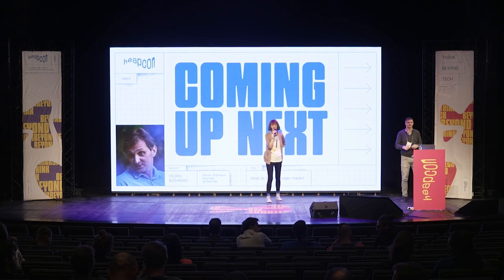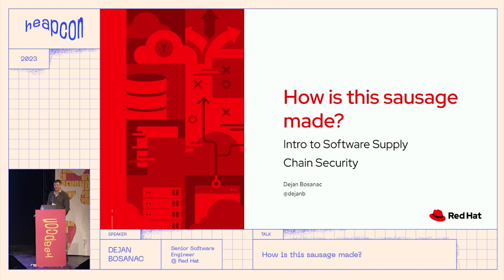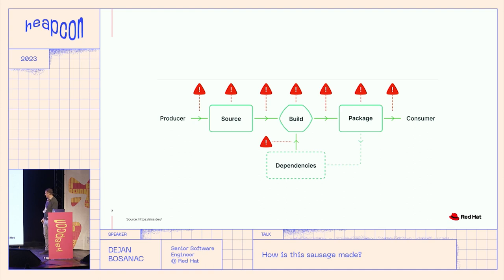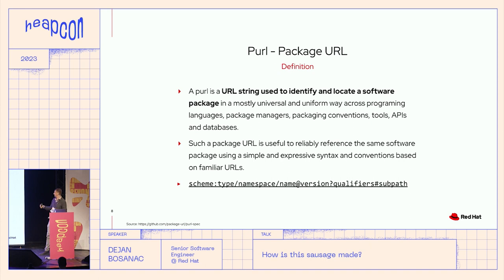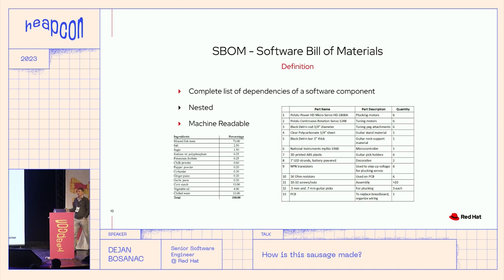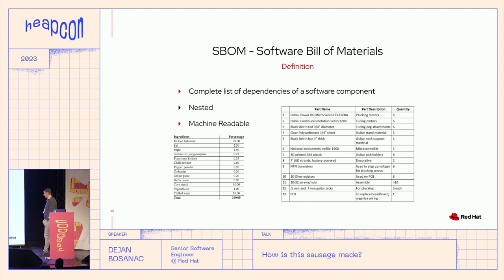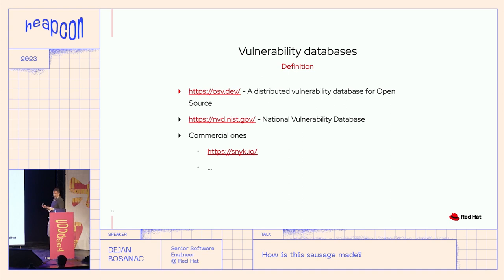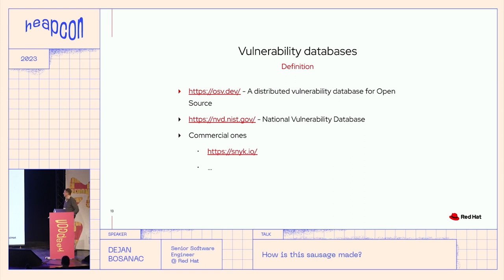How is this sausage made? - Dejan Bosanac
We are often told not to ask how the sausage is made. But what if we are the ones making the sausage (or software in this instance)? Do we wanna make sure only verified ingredients went in and that our customers and users are safe and sound? Software supply chain security is a relatively new field trying to provide standards and tools that will help organizations deliver safe software products.

ABOUT DEJAN:
I’m a software engineer working for Red Hat, with an interest in open source and integrating systems. Over the years I’ve been involved in various open source communities tackling problems like:
- Software Supply chain security
- Edge computing
- IoT cloud platforms
- Enterprise messaging and integration